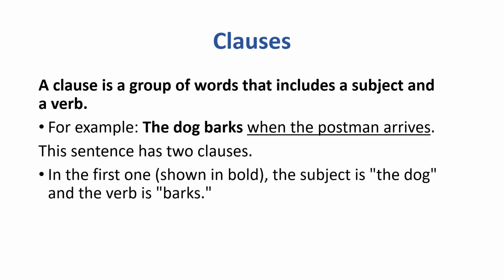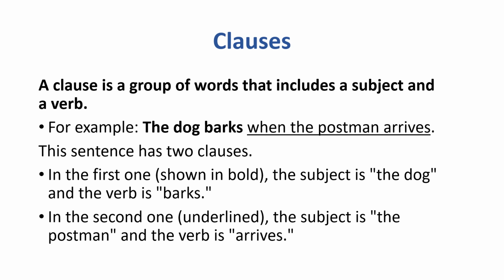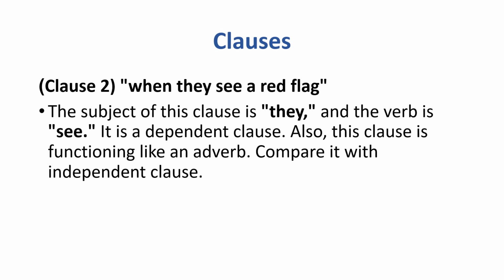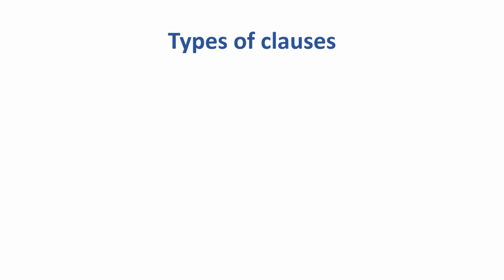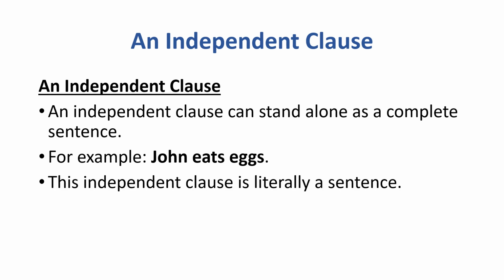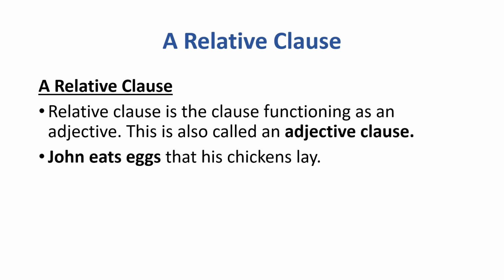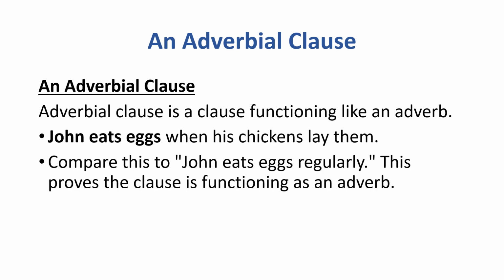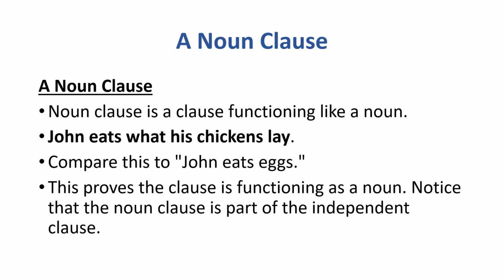MDCAT Preparation English Lectures 2023 | 1 Clause | Ace MDCAT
Ace MDCAT English Lectures by KEMU Future Doctors.

Unit 5
Clauses

Lesson 1
Clauses